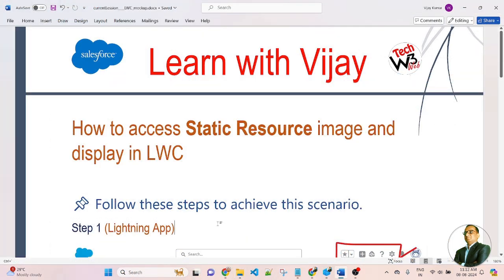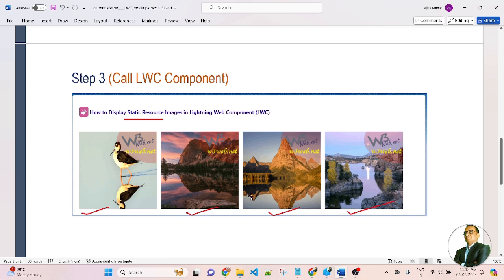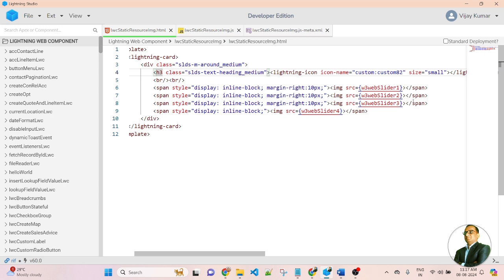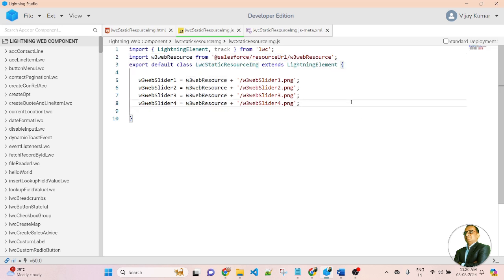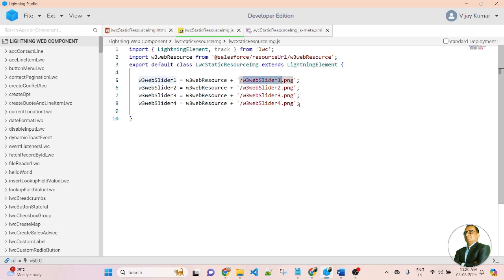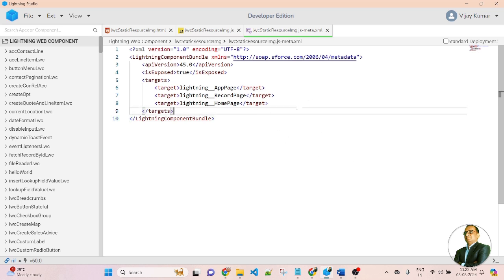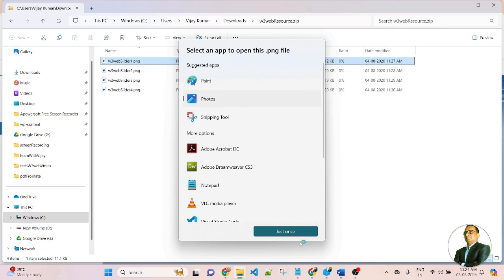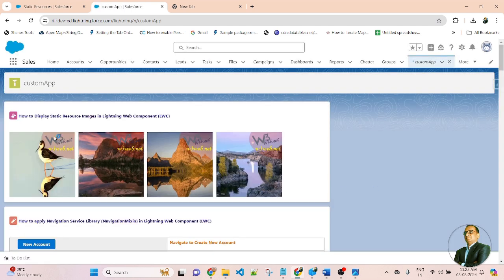85 - How to access static resource image and display in LWC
**Related Topics **

static resources
display static resource image
static resource in lwc
how to add image in lwc component using static resource with example
how to use static resource in lightning web component
use static resources in lightning web components
access static resources
use static resources in lwc
how to add image in lwc with example in salesforce
display an image from static resources
how to add static resource in salesforce
how to add static resources in lwc